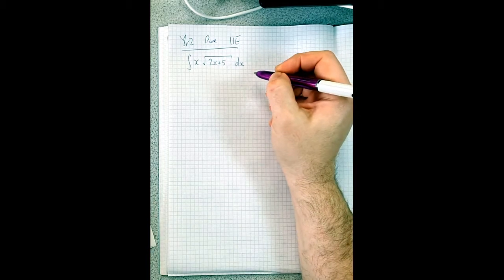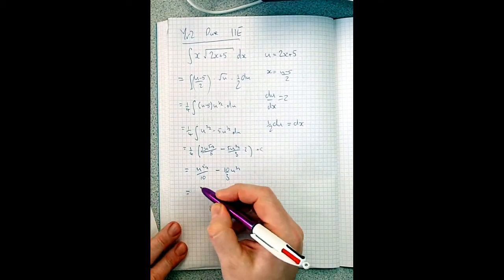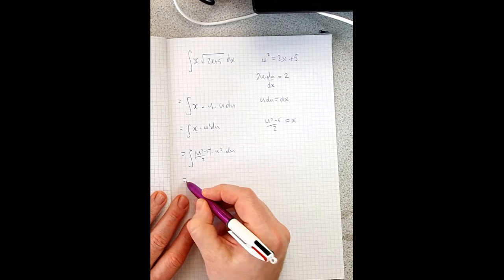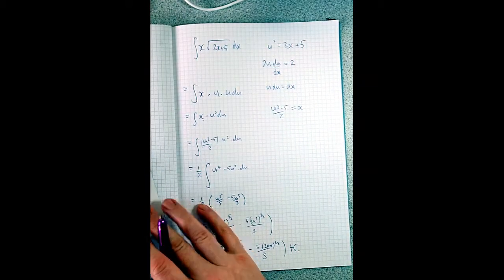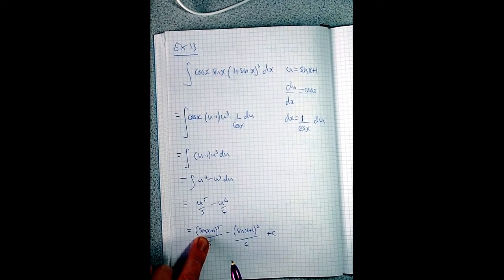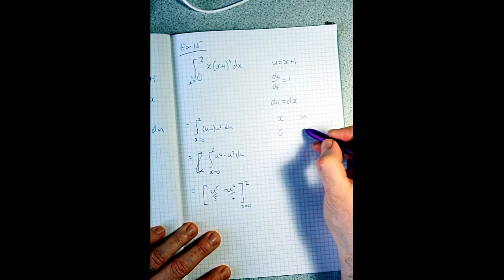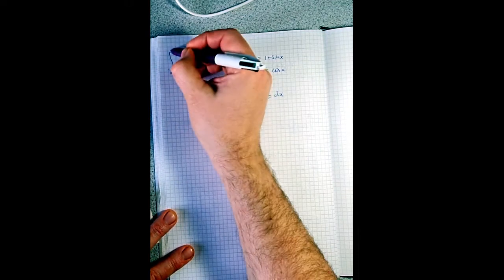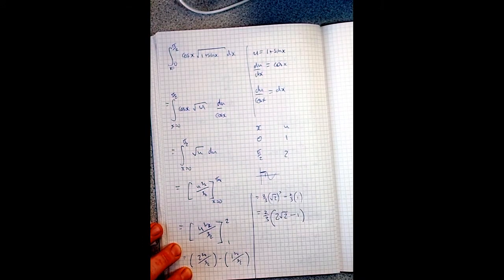MA Y2 Pure 11E